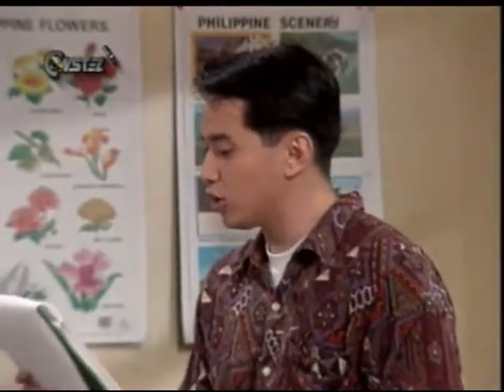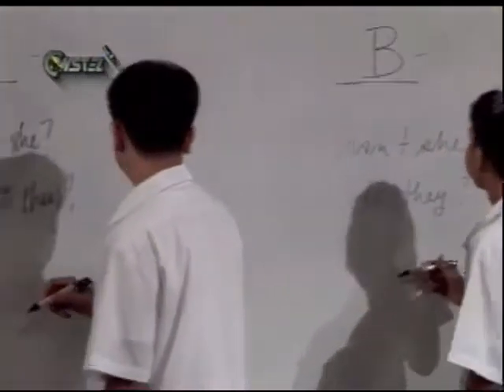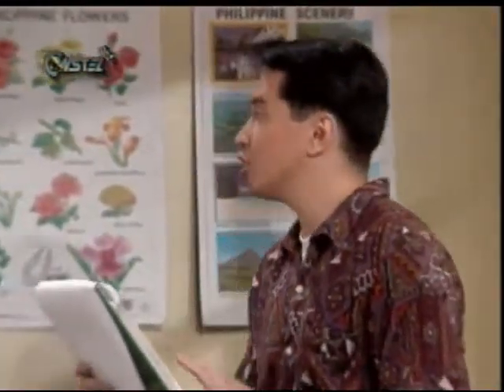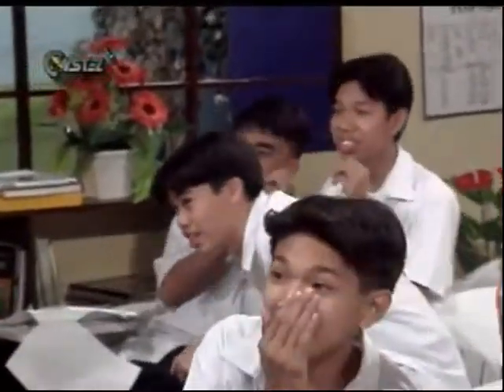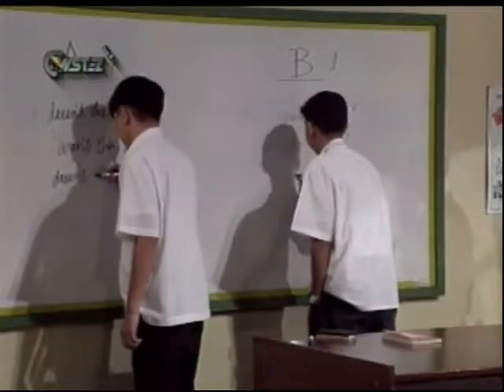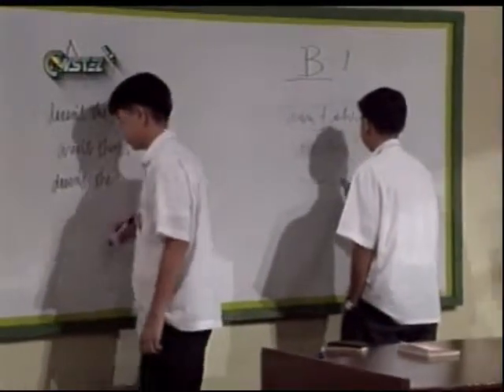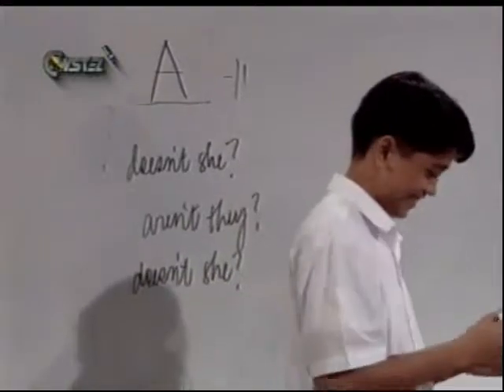observing correct subj verb agreement 5